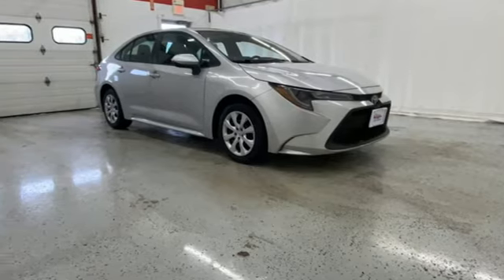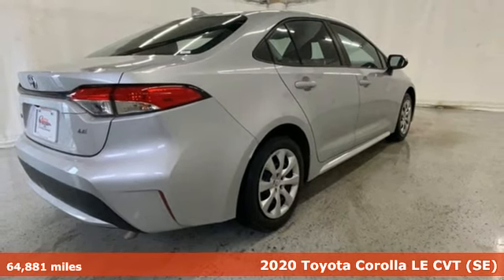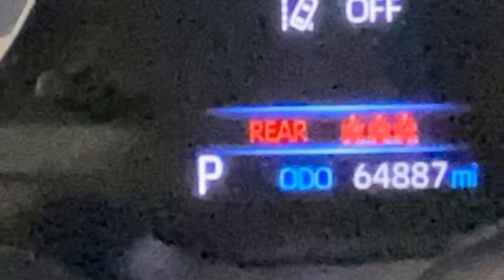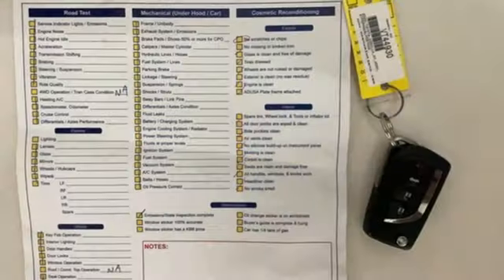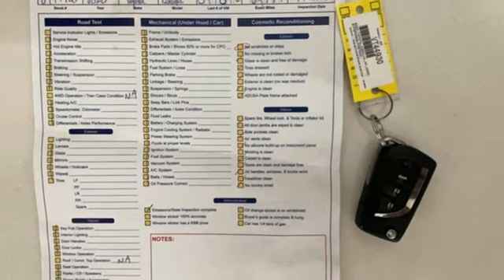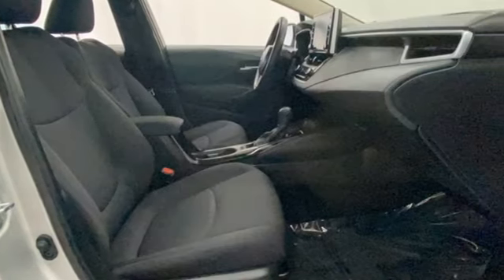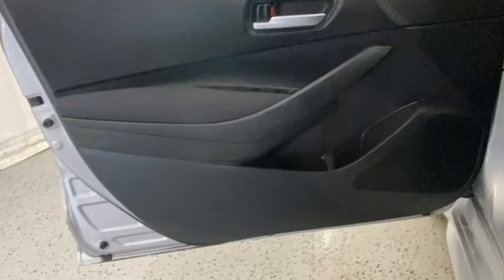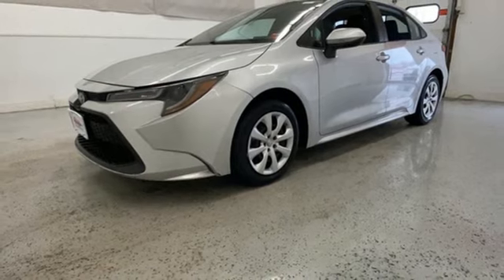2020 Toyota Corolla Rochester NY Victor, NY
Year: 2020
Make: Toyota
Model: Corolla
Trim: LE
Engine: 1.8L I4 DOHC 16V
Transmission: CVT
Color: Gray
Interior: Black
Mileage: 64881
Stock #: VT44930
VIN: 5YFEPRAE8LP097040

Address:
6520 State Route 96